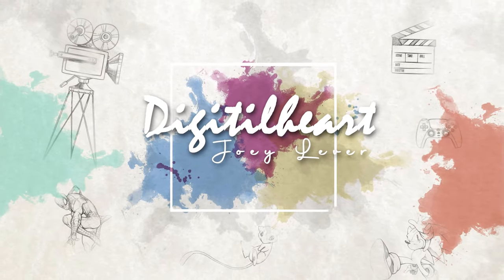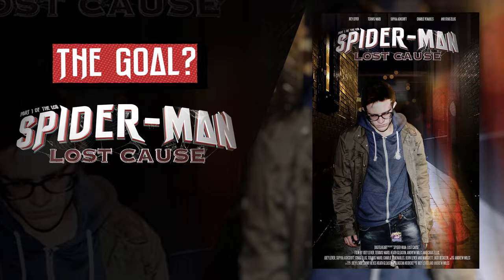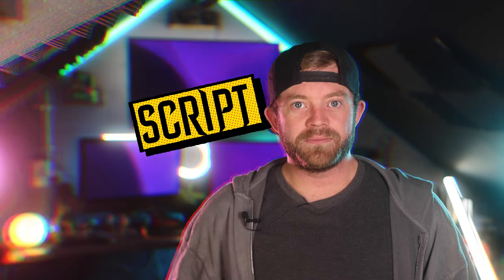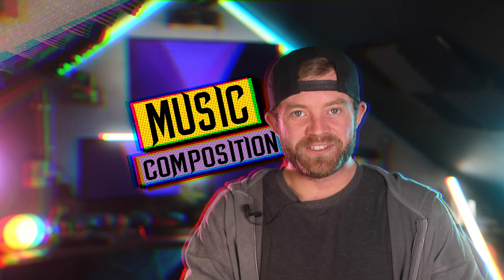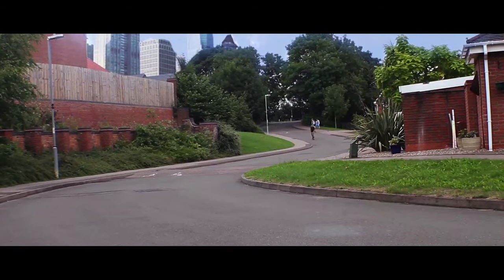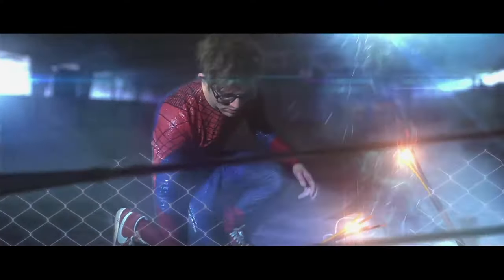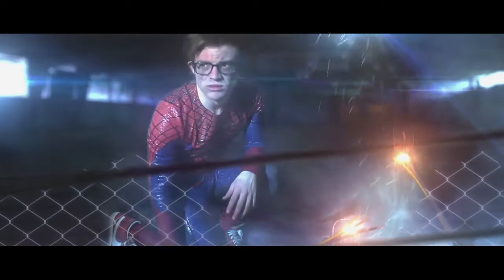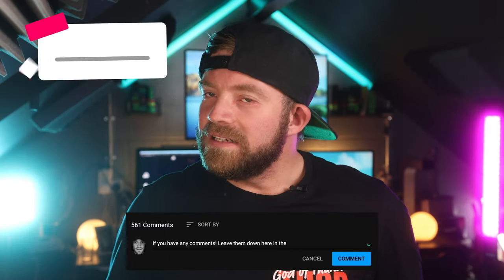How to make a Spider-Man fan film on 0 budget - PART 1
Today we’re talking about how to make a Spider-Man fan film with 0 budget.
Spider-Man: Lost Cause is a fan film we started in 2012 and released at the end of 2014. It has now gained over 60 million views

Today I want to talk to the creators who want to make a fanfilm but can’t, whether they don’t feel like they have the right people, equipment, budget or even talent. We live in an age now where creators have the most amazing cameras, have huge budgets due to kickstarter and indie gogo and access to insane talent due to that. I get a little worried that this could ultimately demotivate creators who don’t have access to these amazing things which of course grows by the day.

This two part series I want to dive deep into every bit of process of the filmmaking journey of Lost Cause a fan film that we made with no budget and by the end of it I if I’ve inspired one person to go make a fan film with the resources you have then I’ve done my job.

In this part we will talk about how we even came up with the idea and then of course the pre production.

MY GEAR
►my main camera
►Black Magic cage
►Black Magic Monitor
►BenQ Monitor
►Sound system
►my 2nd camera
►love this lens
►my tiny lens
►my wide angle lens
►Camera Bag
►Wireless follow focus
►my ND filters
►my drone
►iPad 12.9 Inch
►Elgato Stream Deck
►HDD 10TB